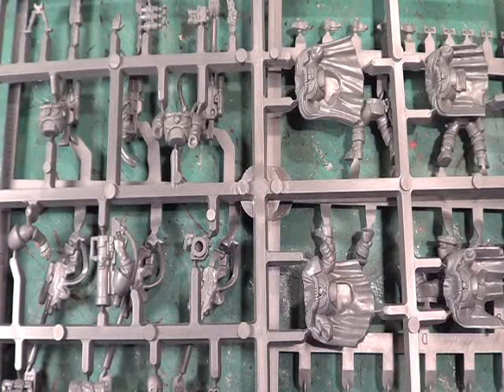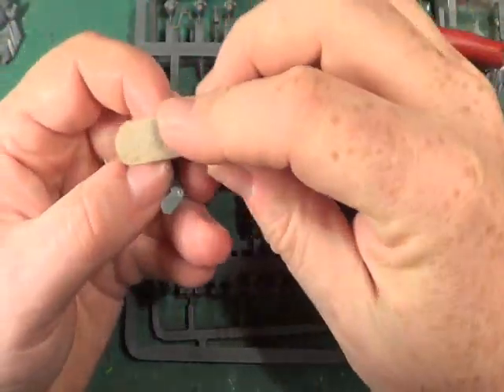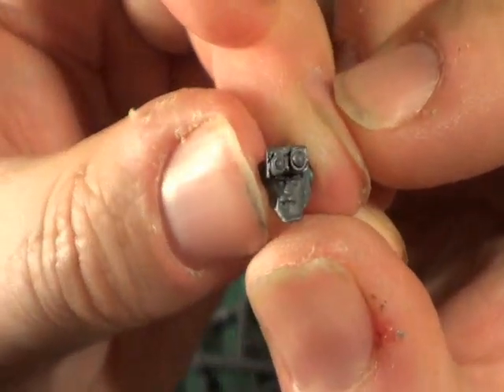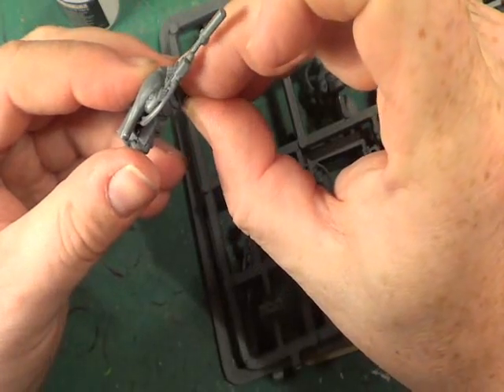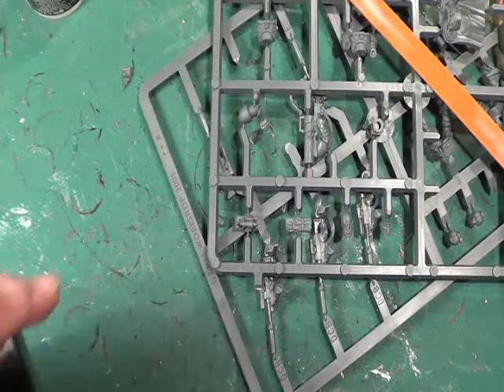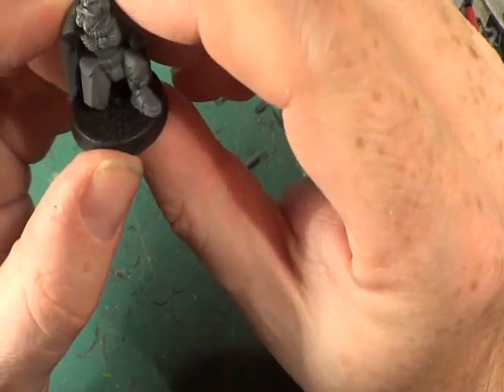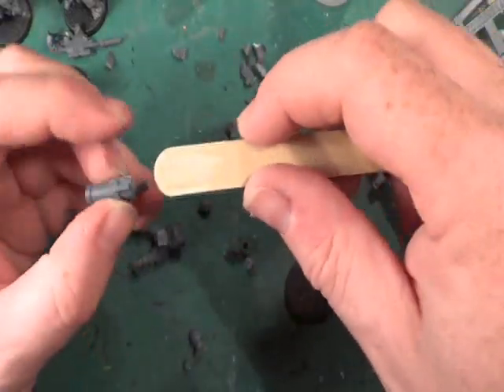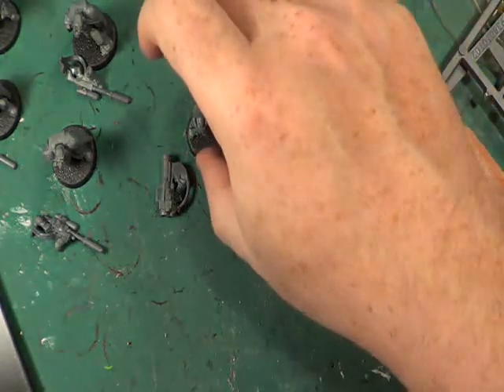Warhammer 40k Sniper Scouts Part 1 Construction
Terry Simms asked me if I'd do a series painting the Warhammer 40k Sniper Scouts. I thought I'd start the series with a kind of construction video.
From here we will start the painting, I hope you enjoy it.